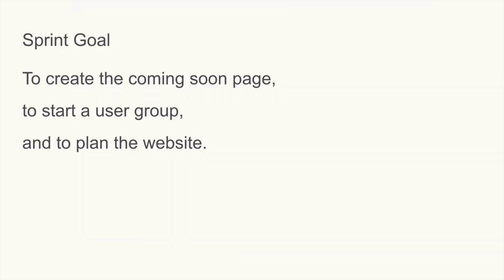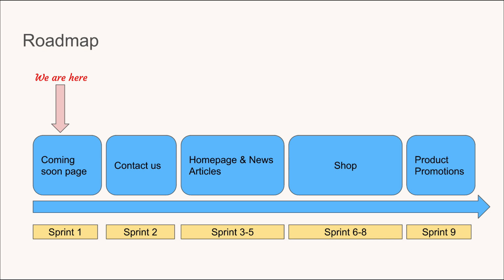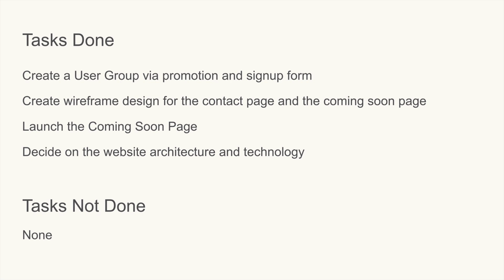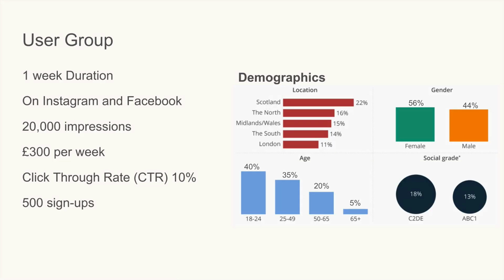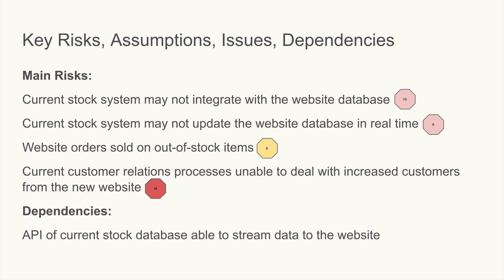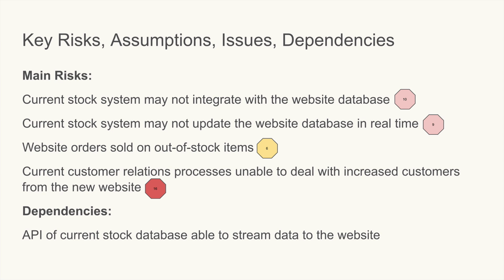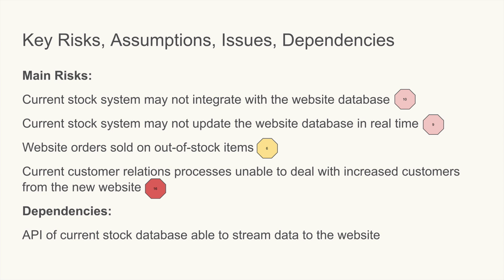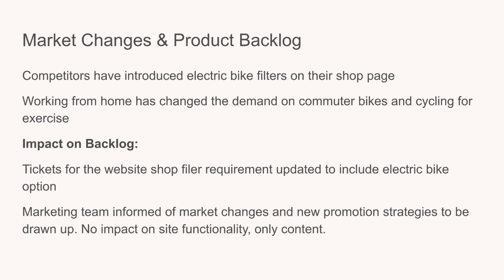Practical: Bike Club First Sprint Review Demo